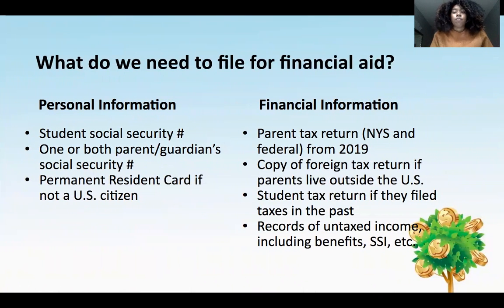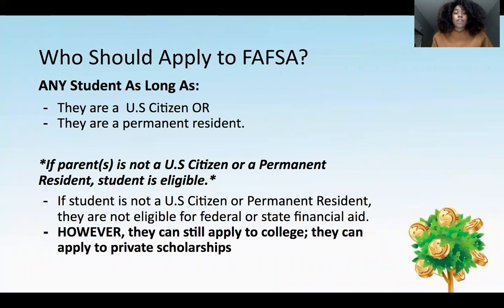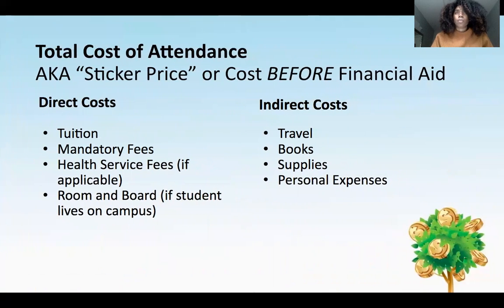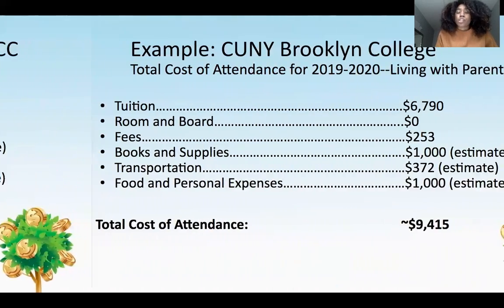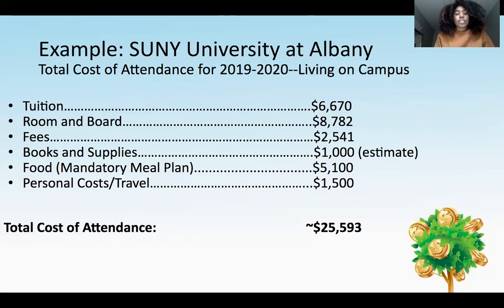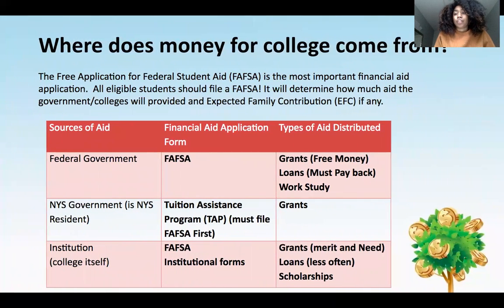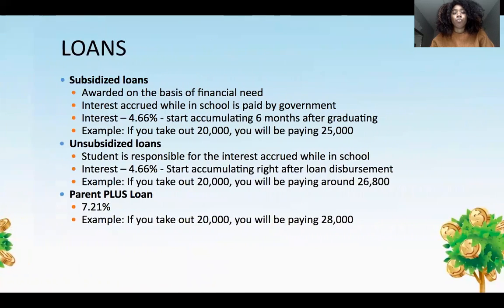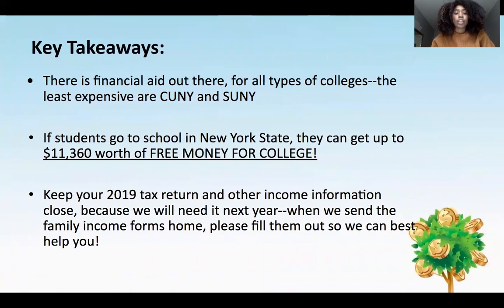College Access: Financial Aid 101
How do you plan to pay for college? What every high school student needs to apply for if they are planning to go to college.